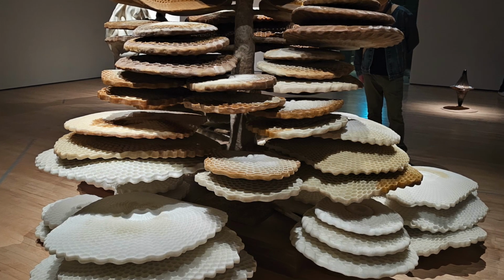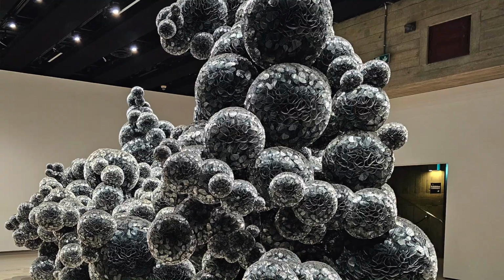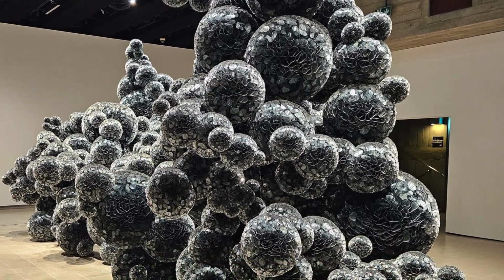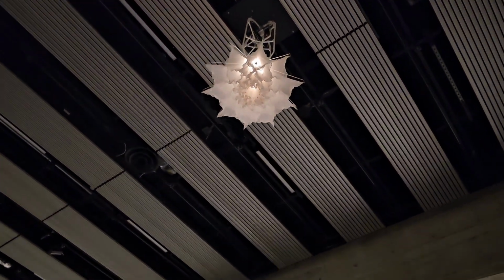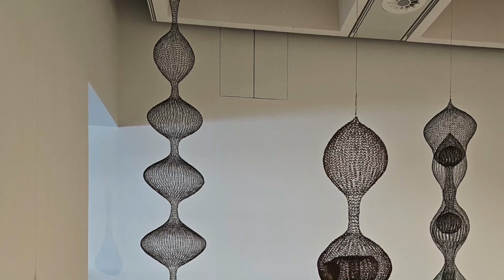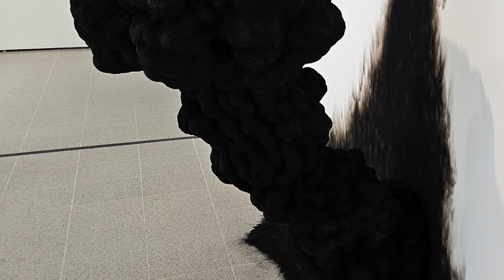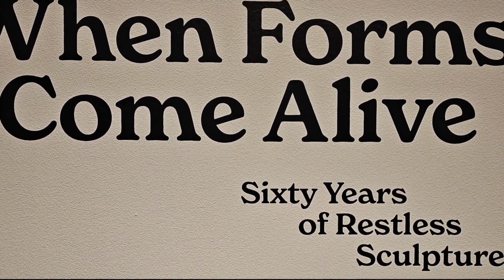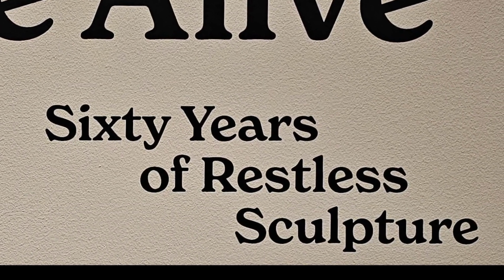Come and explore some of the World's CRAZIEST sculptures at the Hayward Gallery in London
The Hayward Gallery has bought together sculptures from 21 different artists and collectives that push the boundaries of the form. 'When Forms Come Alive' includes well known names such as Franz West and Phyllida Barlow as well as some up and coming talents.